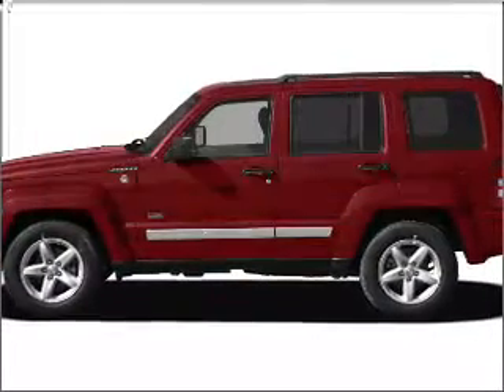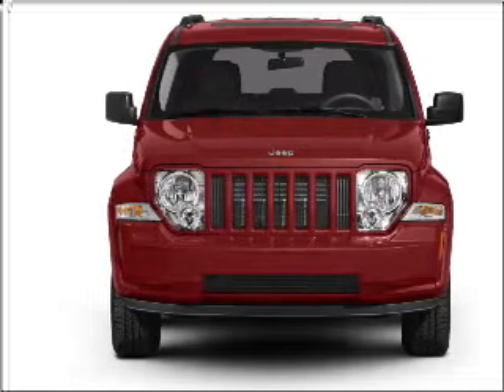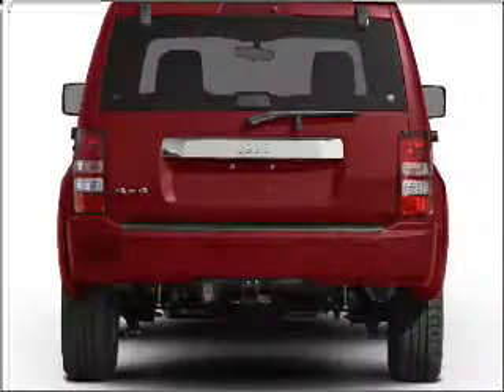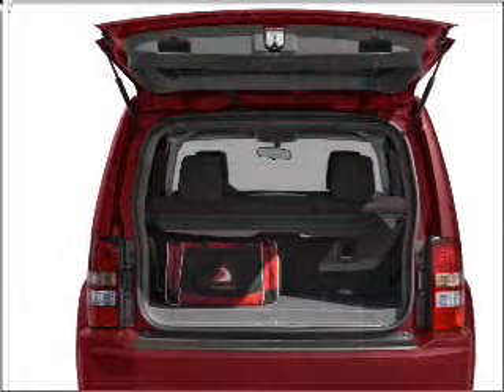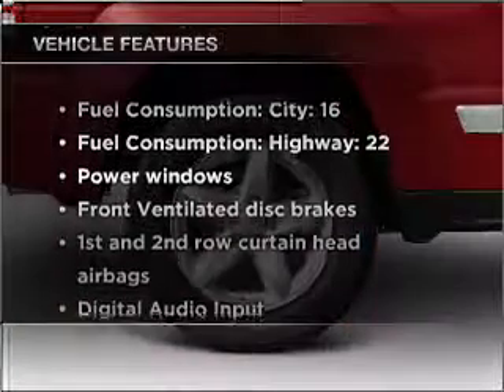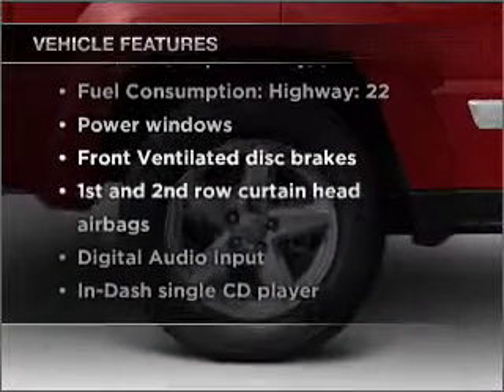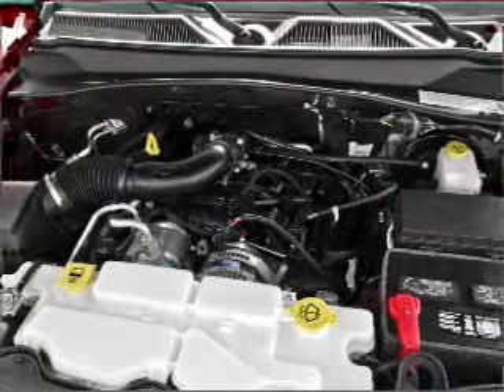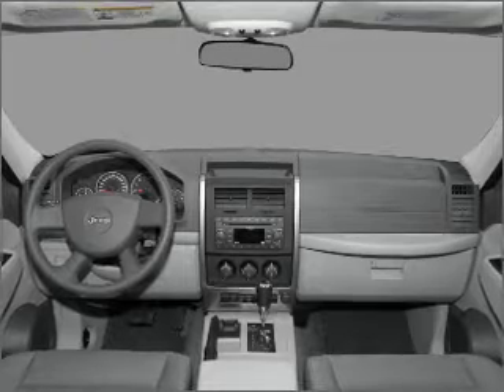2008 Jeep Liberty - Bountiful UT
Year: 2008
Make: Jeep
Model: Liberty
Trim: Sport
Engine: 3.7 liter 6 cylinder 12 valve
Transmission:
Color: White
Mileage: 49065
Address:
2380 South Hwy 89